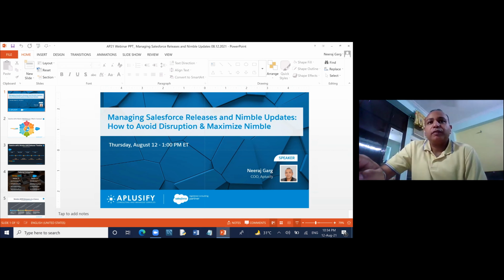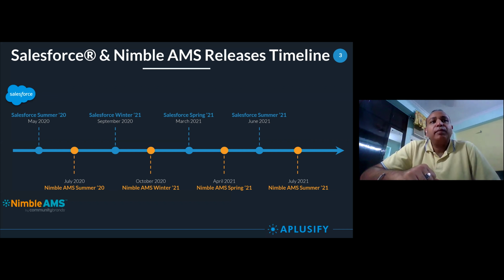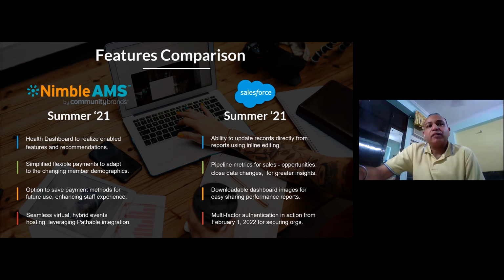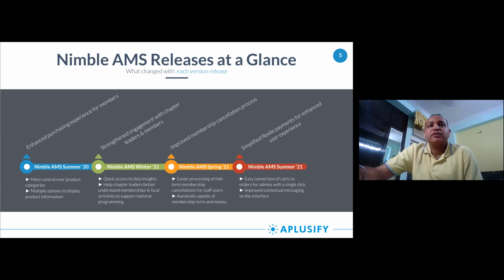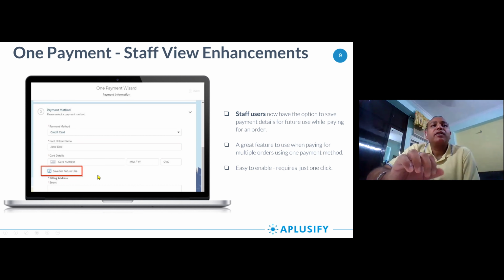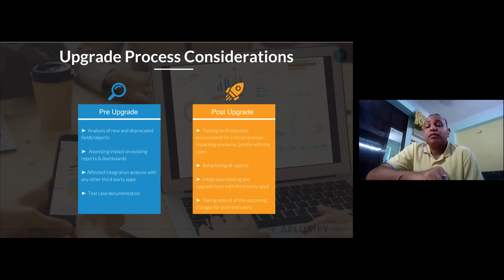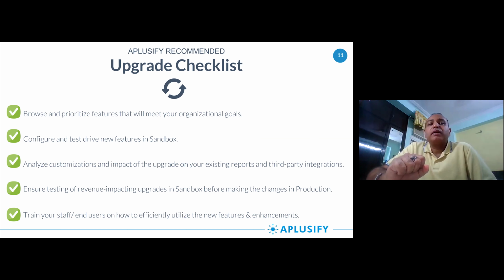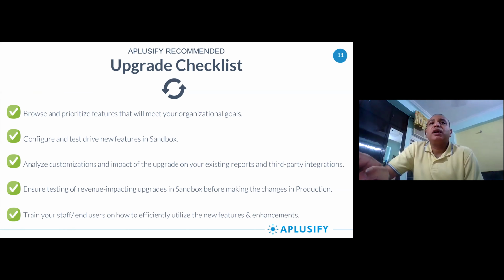Managing Salesforce Releases and Nimble Updates: How to Avoid Disruption and Maximize Nimble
Organizations often confuse Salesforce version releases with the upgrade patches offered by Nimble AMS, which runs on top of their CRM. It is important to understand what change each upgrade brings to the system while following a blueprint to upgrade seamlessly to the latest version and maximize the potential of an Association Management System.

Join Aplusify’s COO, Neeraj Garg, in this educational webinar to learn everything you need to know while upgrading Salesforce and Nimble AMS to the latest version.

After this session, you’ll understand:
-How Salesforce releases and Nimble AMS upgrades differ
-What changed with each Nimble AMS release
-Upgrade process considerations
-What can go wrong while upgrading and how to avoid pitfalls

Who should attend:
-Chief Technology Officers
-Salesforce Administrators
-Chief Information Officers
-CMS/CRM Consultants
-Membership Directors